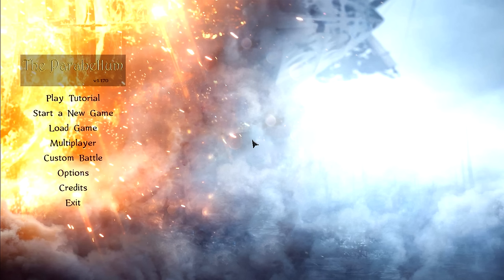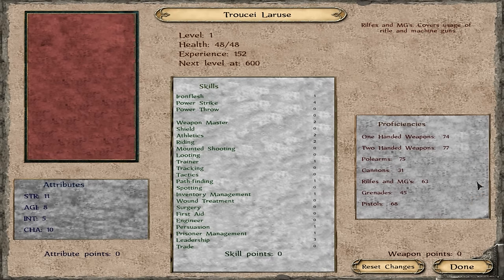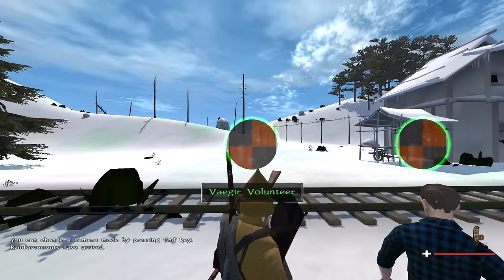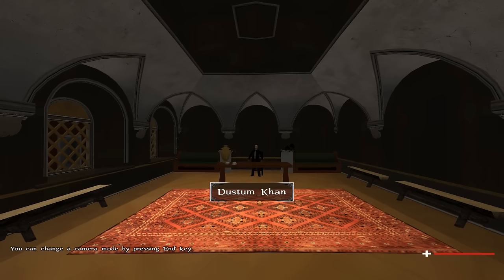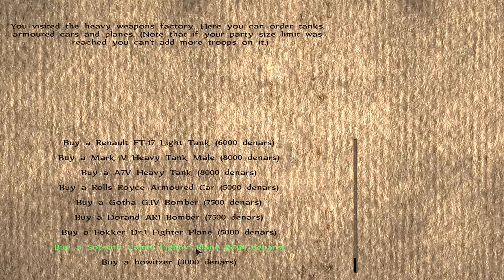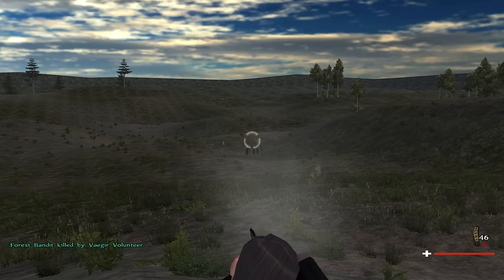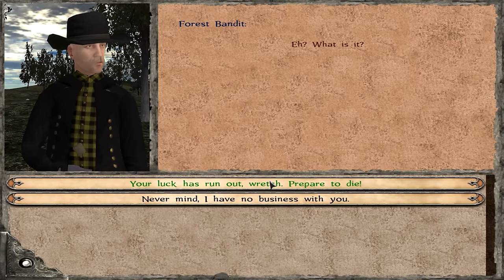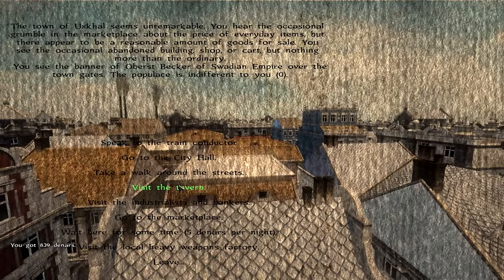[1] Spoils of War - The Parabellum V1 : M&B Warband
Troucei Laruse strikes forth to fight in the trenches in this WWI themed version of Calradia!